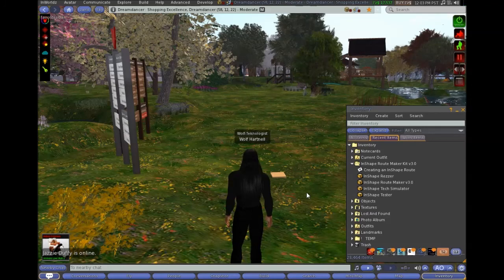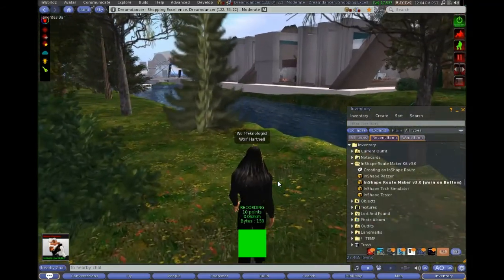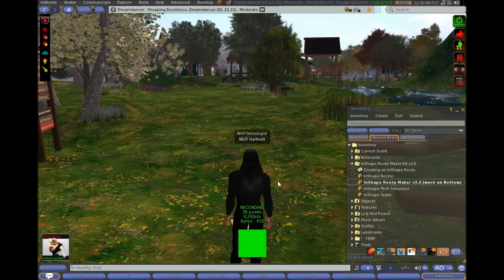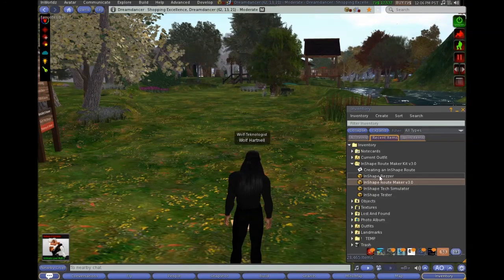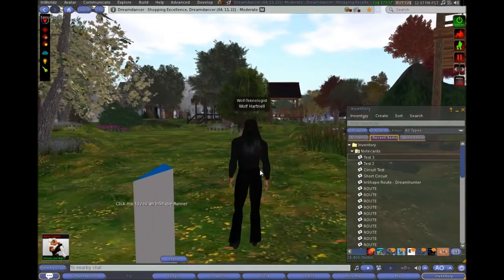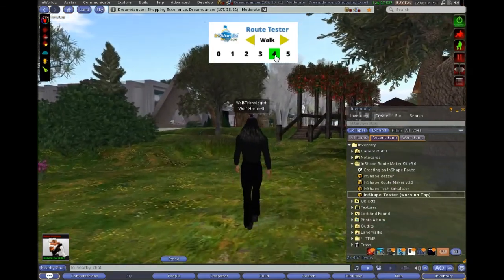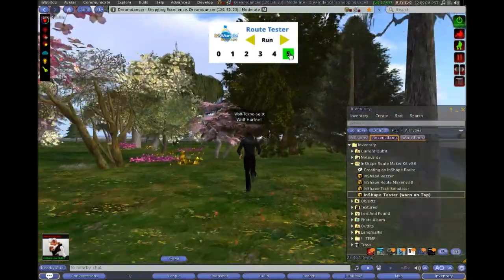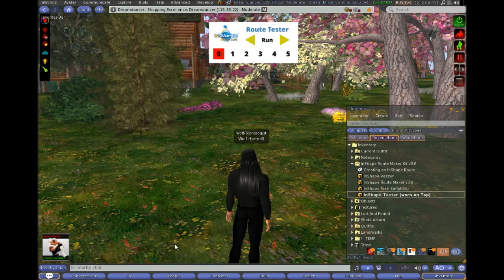InWorldz InShape - Making a route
Demonstrating how to create a route for InWorldz InShape.